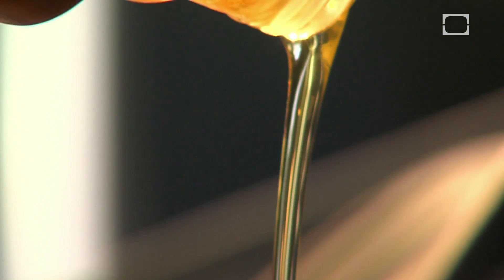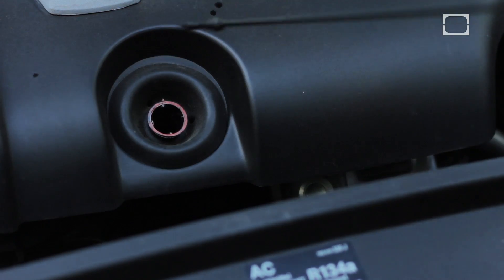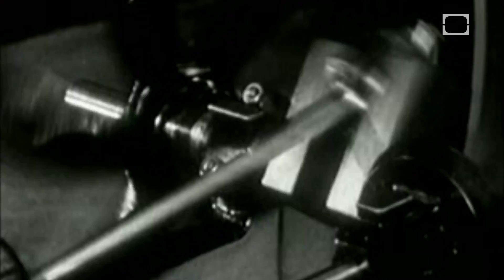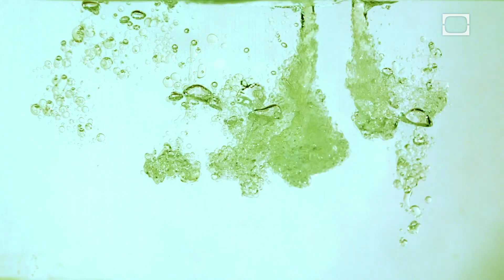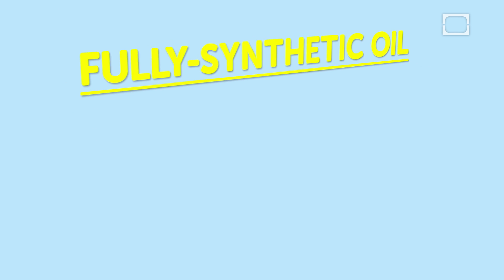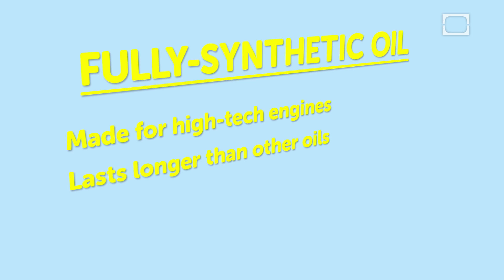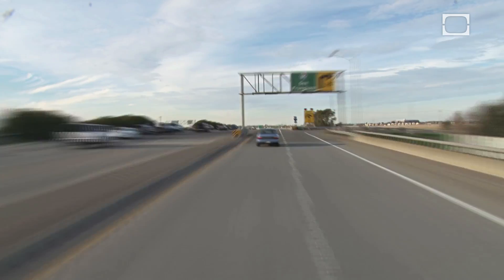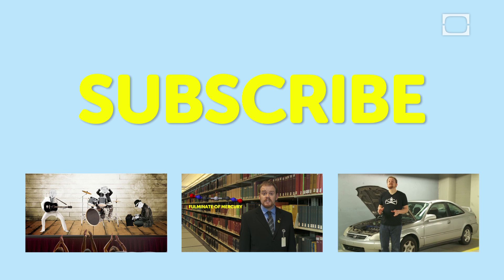Changes in Oil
John Ellis invented motor oil in 1866. Learn about the different types of engine oil his company Valvoline now produces to keep your vehicle optimized.